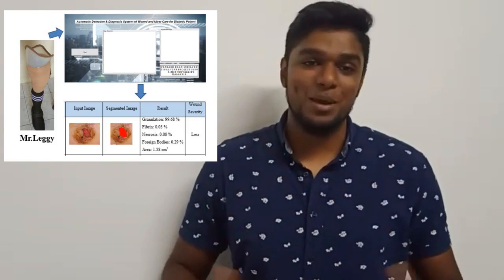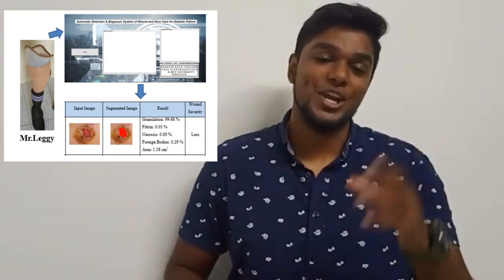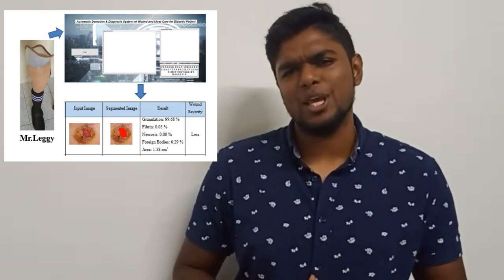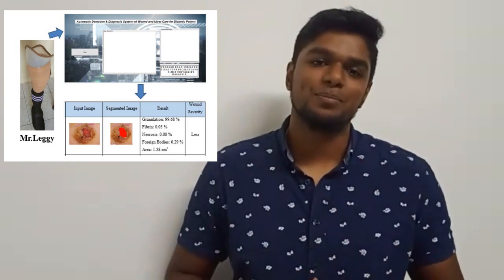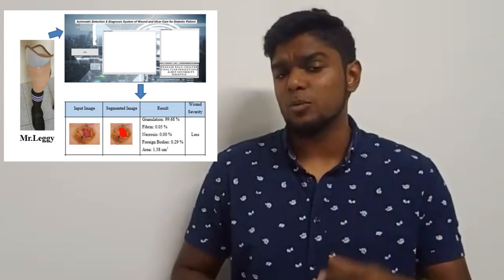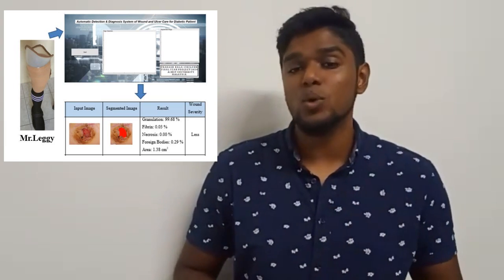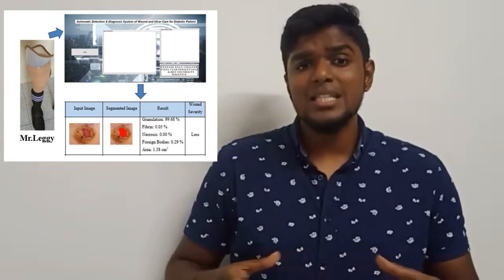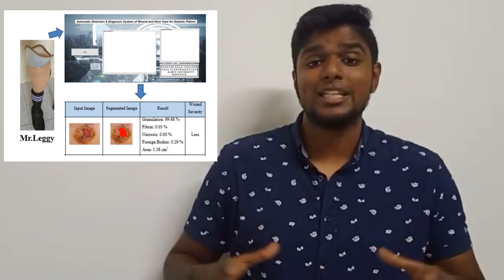IEEE YP | 5MFYP | Semi-Final Contestant No: 5MFYP-20-B-58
1st IEEE Five Minutes Final Year Project (5MFYP) Competition 2020 | Semi-Final Contestant

Project Title: "Computer Aided Automatic Detection and Diagnosis System for Wound and Ulcer Care for Diabetic Patient".
Contestant Name: Prakash A/L Kalai Chelven
Category: Bachelor
Mentor/Supervisor Name: Mr. S. Deivasigamani
College/University: Asian Institute of Medicine, Science and Technology (AIMST University)